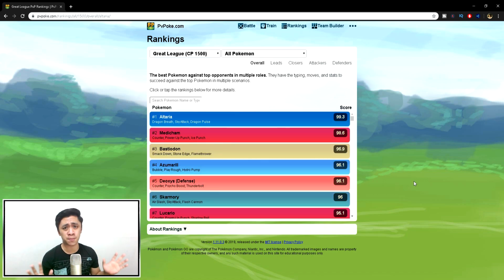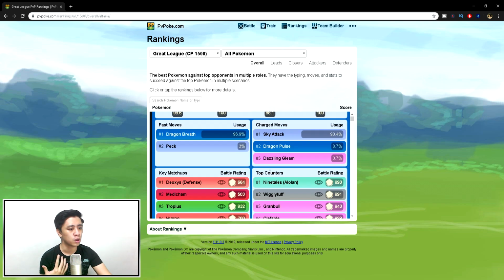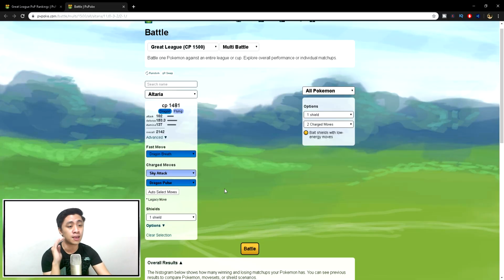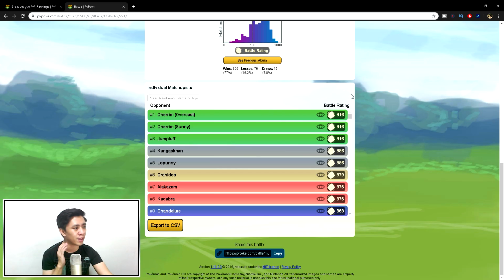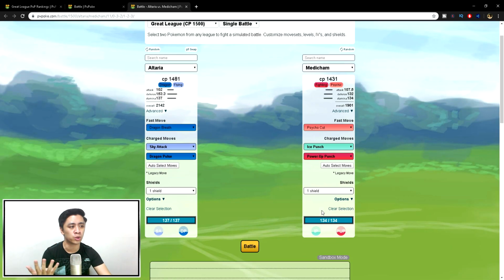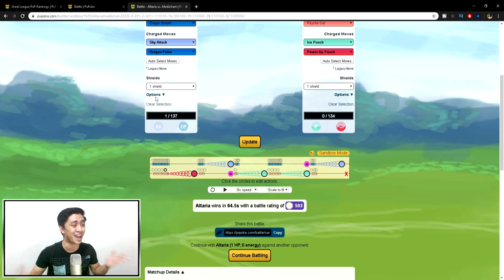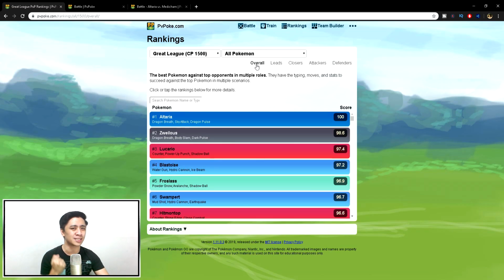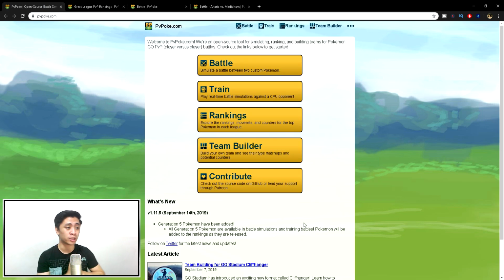HOW TO LEARN FAST USING THE BEST PVP TOOL! | Pokémon GO PVP Beginners Guide